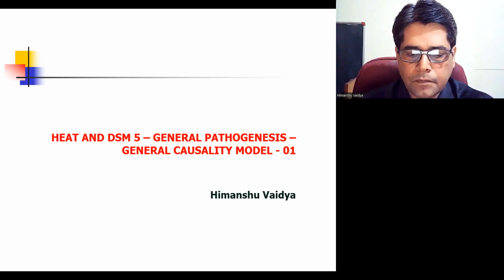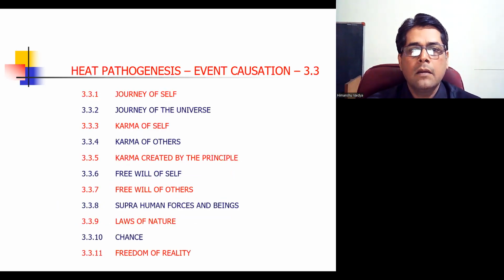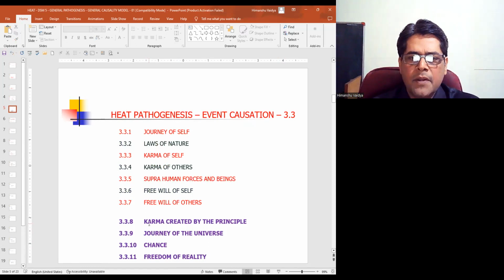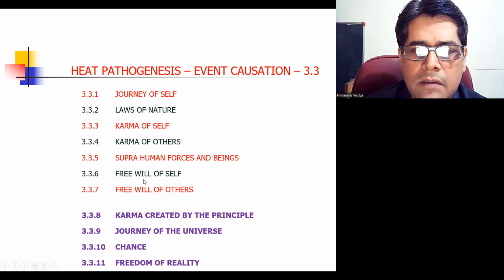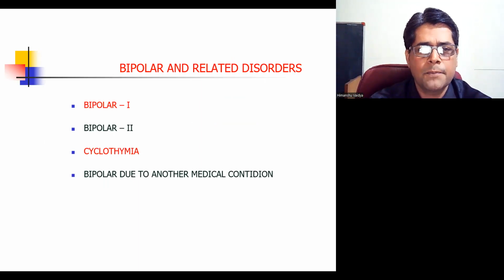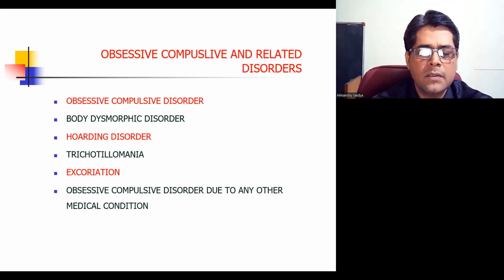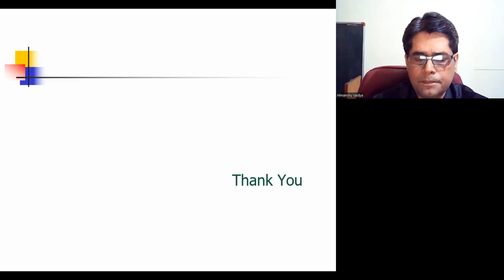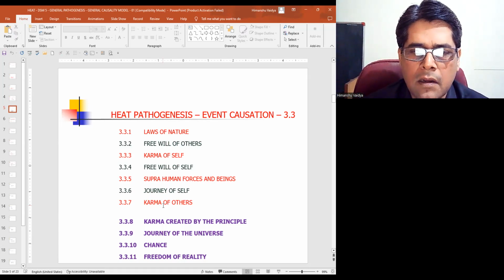HEAT AND DSM 5 - GENERAL CAUSALITY MODEL - DSM 5 - 01